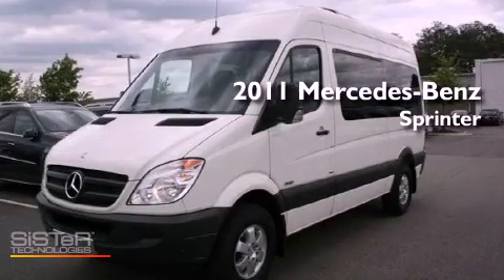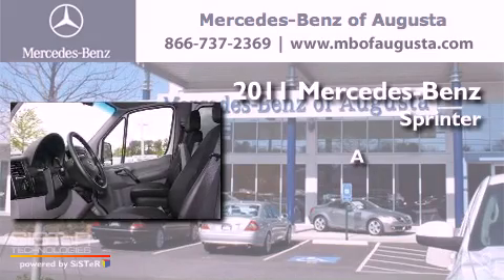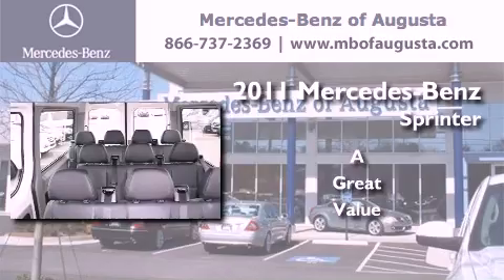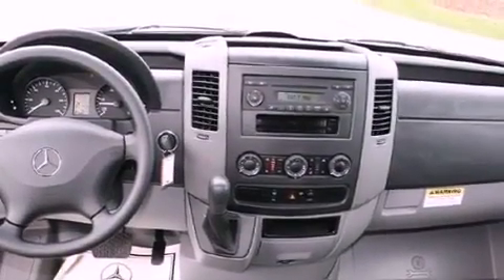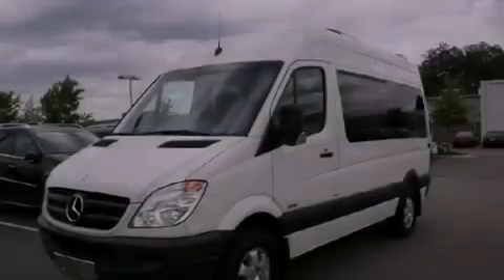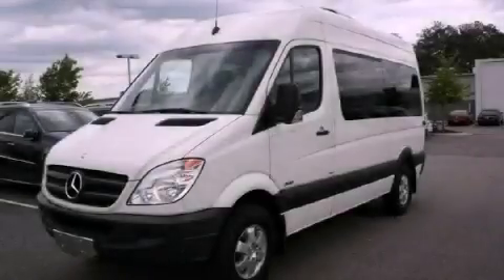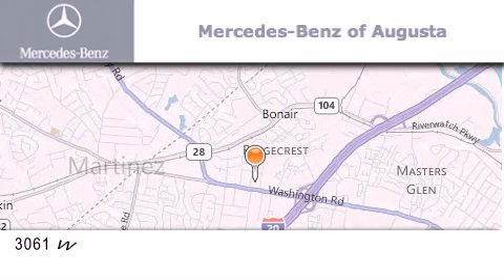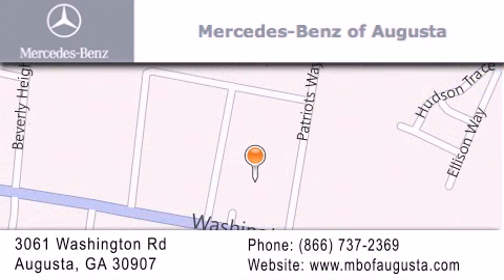2011 MERCEDES-BENZ Sprinter Passenger Augusta GA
We are proud to present this 2011 MERCEDES-BENZ Sprinter Passenger .

 We have been honored to serve the Augusta GA area , we promise that your experience at our dealership will exceed your expectations !

 Year : 2011
 Make : MERCEDES-BENZ
 Model : Sprinter Passenger
 Engine : 6 - CYL.
 Trans . : AUTOMATIC
 Exterior : ARCTIC WHITE
 Miles : 41
 Interior : LIMA BLACK FABR